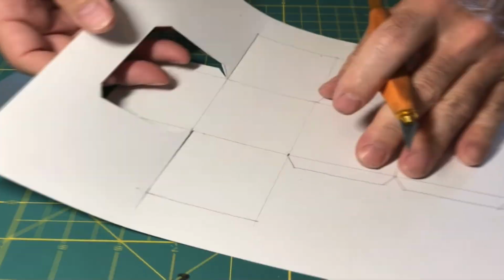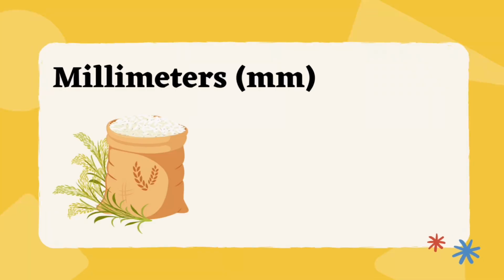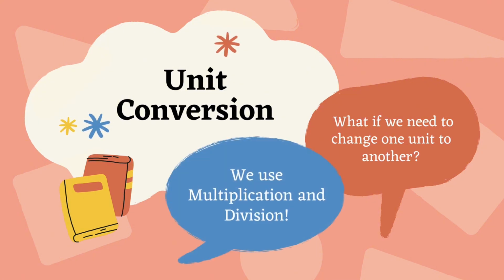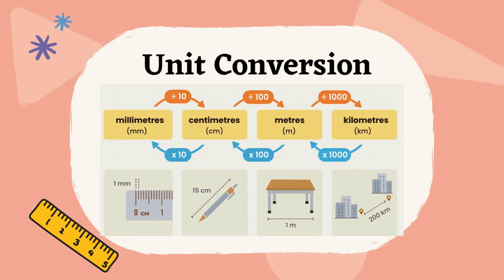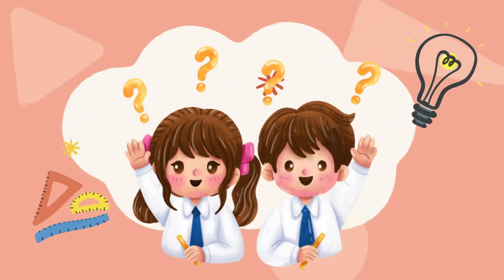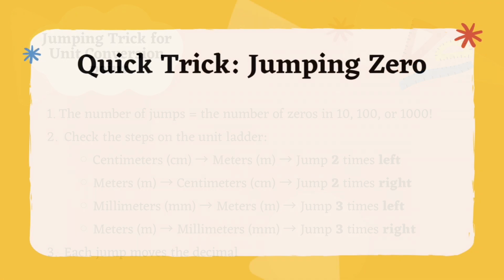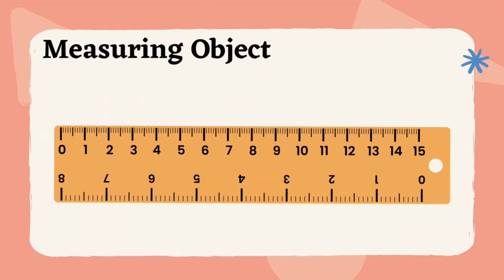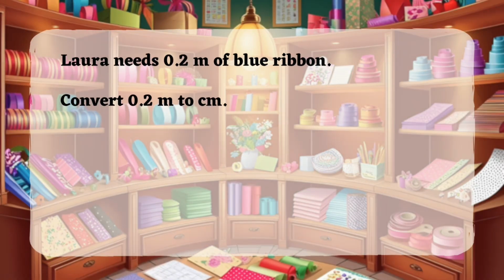MTES3352 Task 4: Video Product Daphne Emerald Jestie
Product Title: Measuring Length: How Long, Tall and Wide?
Name: Daphne Emerald Jestie
Class: Muzik B PISMP 2023/2028
Course Code: MTES3352
Course Name: Introduction to Mathematical Reasoning
Lecturer Name: Mohd Fauzi Bin Ahmad